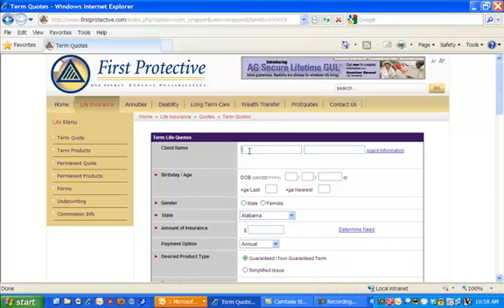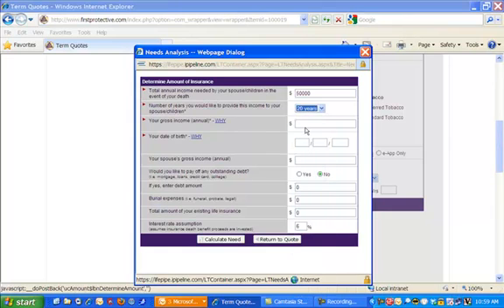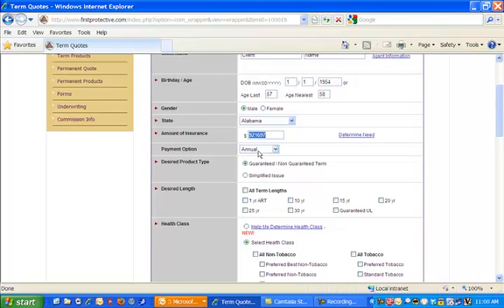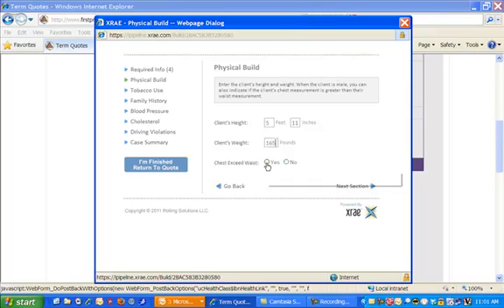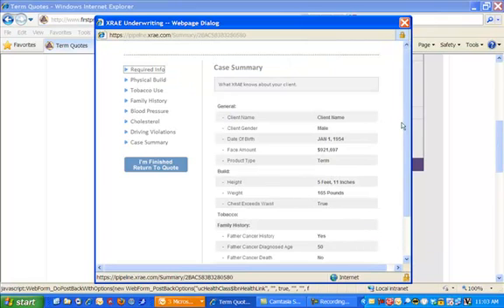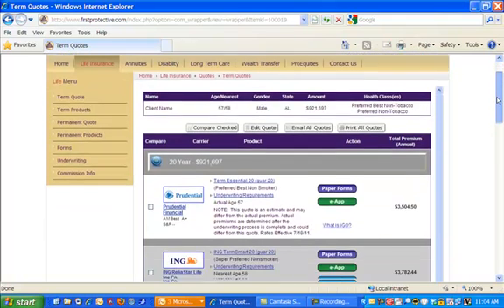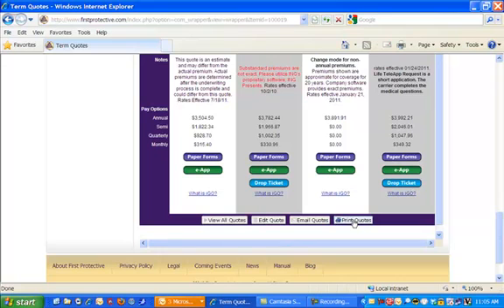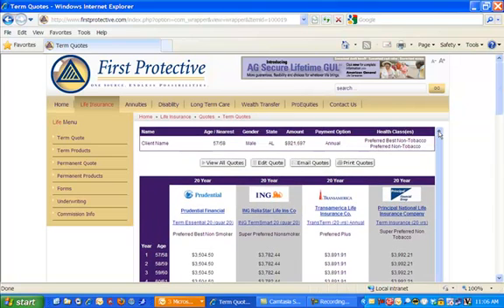Run a Basic Term Quote on First Protective's Website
Learn to run a basic term quote on First Protective's website and take advantage of helpful features such as the Needs Analysis and Health Rating Class tools to get the right amount of coverage for the right price for your clients!